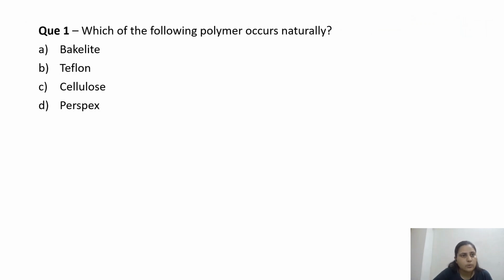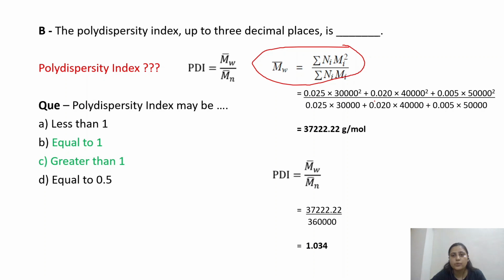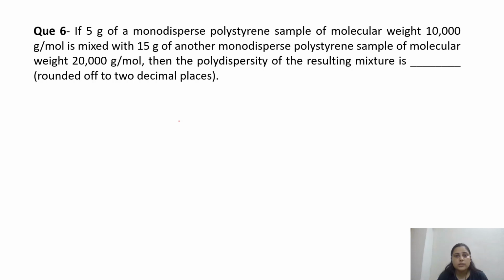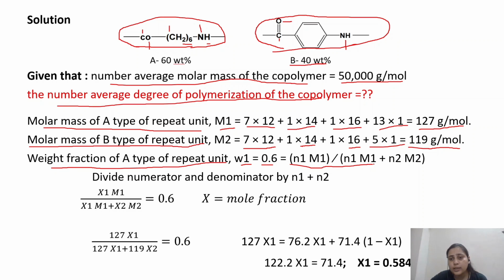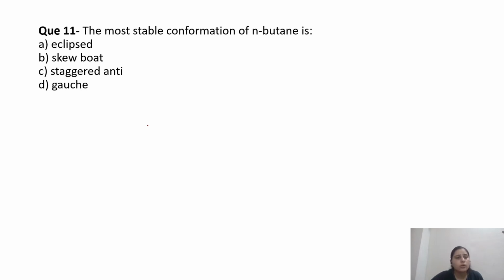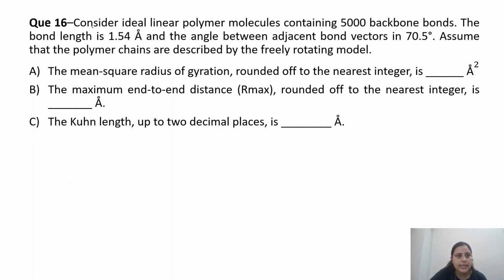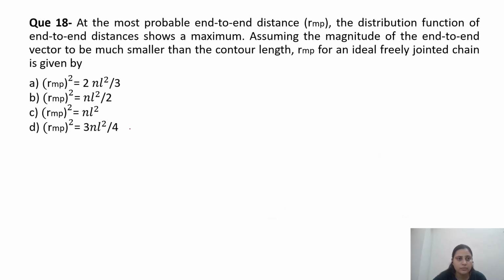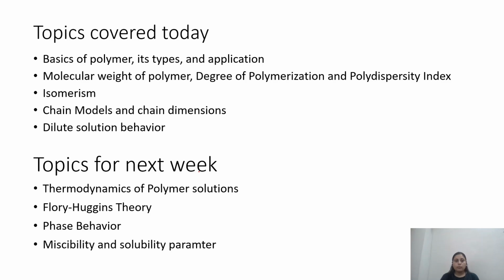Introduction to Polymer Physics - IITG | NPTEL Week 1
This is a live interaction session for the NPTEL course " Introduction to Polymer Physics " offered by IIT Guwahati.